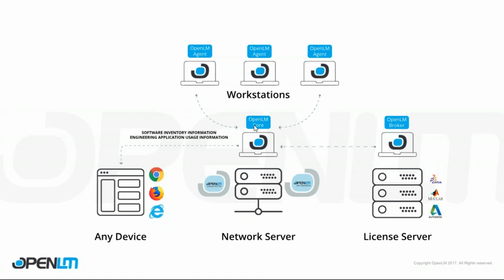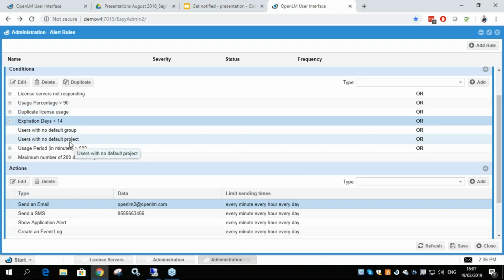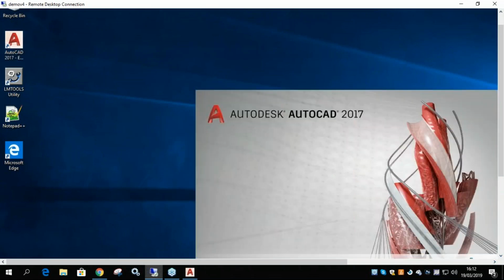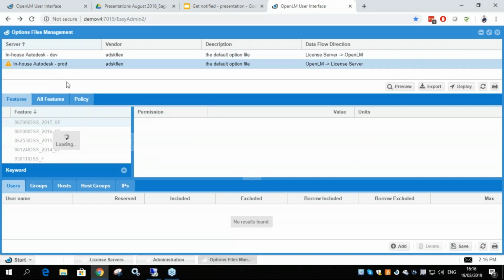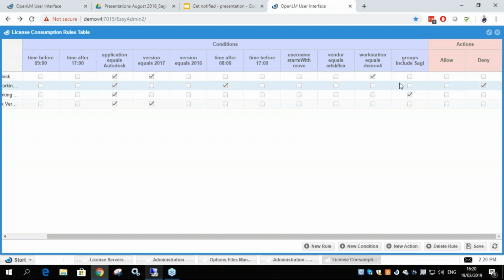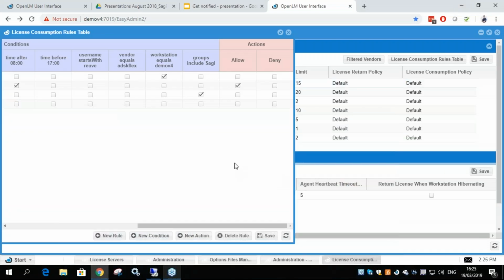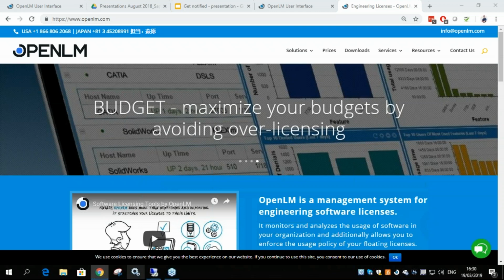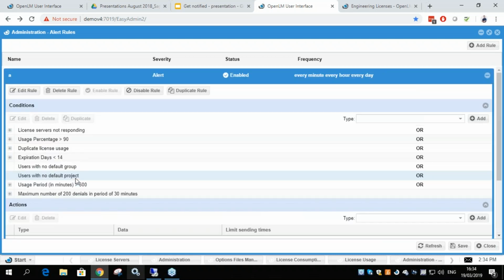2019 03 19 Get Notified Control Usage Webinar